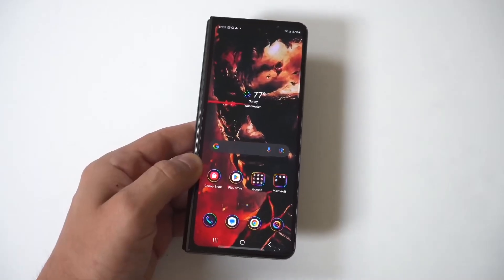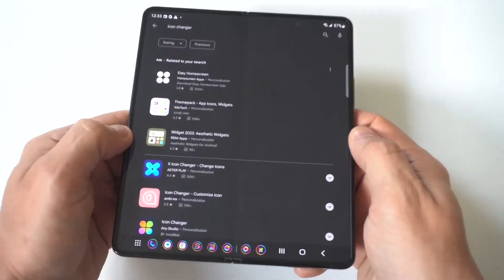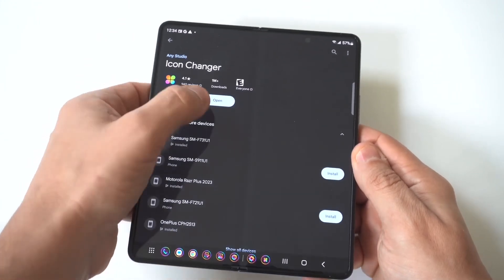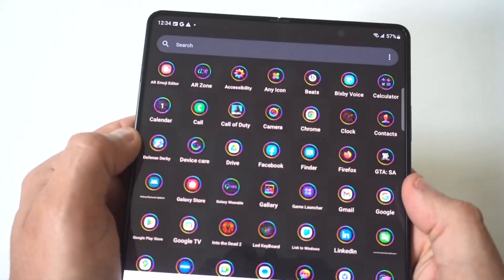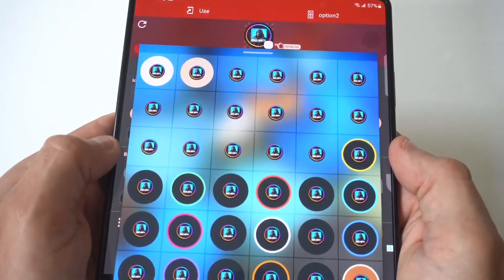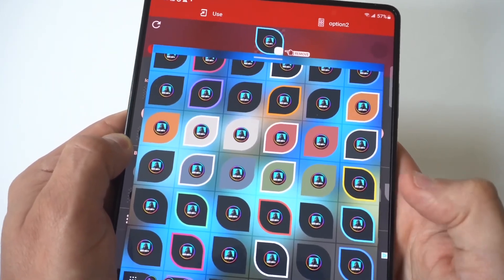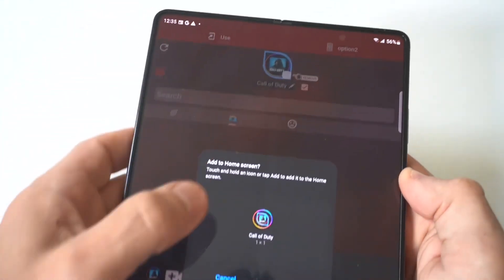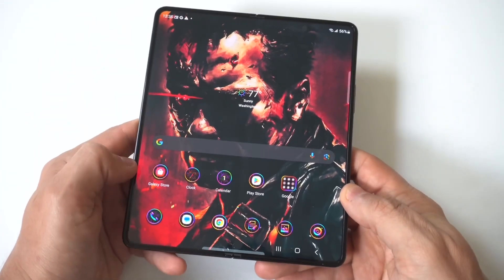How To Change & Create App Icons On Samsung Galaxy Z Fold 6 - Easy!